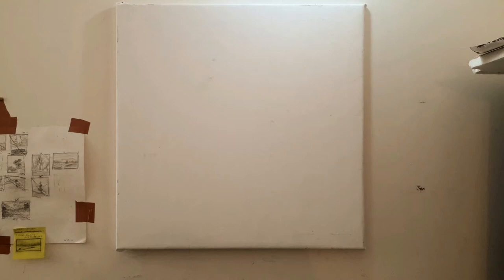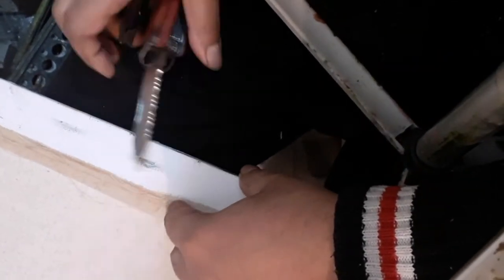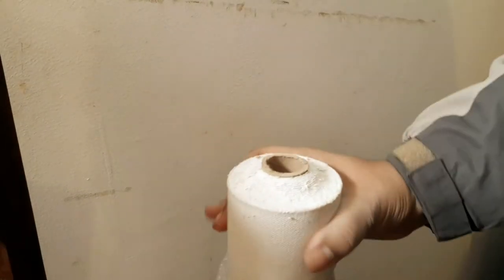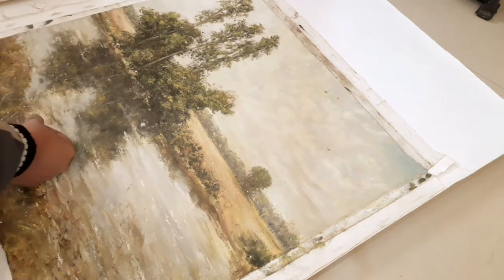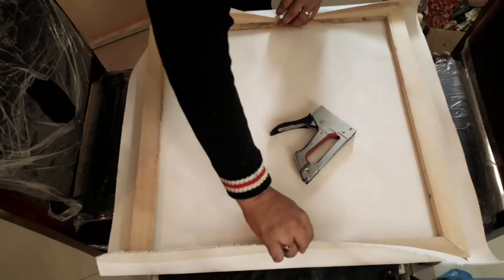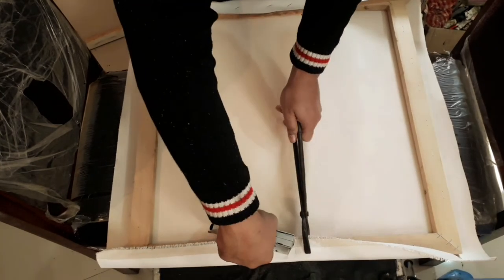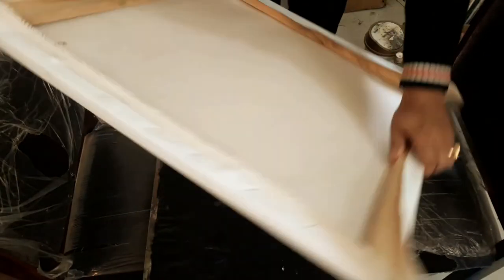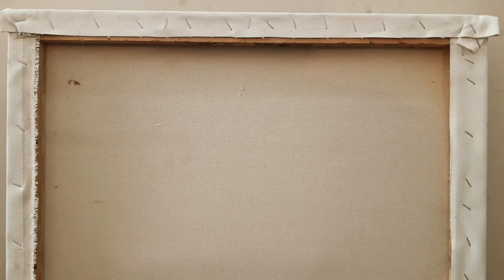How to Stretch a Canvas | Old Stretcher for a New Canvas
This is a video about how to stretch a canvas. I used old stretchers, removed an old painted canvas. I employed a multipurpose hammer, a staple gun, pair of scissors and a pair of pliers to stretch the canvas.
If you feel the canvas is slightly wobbly even after stretching it fully, use a damp cloth or a sponge to wipe the bare canvas back. When the water evaporates, canvas becomes nice and taut.